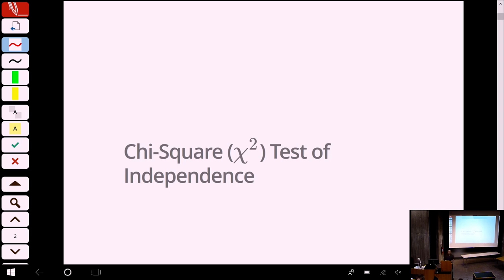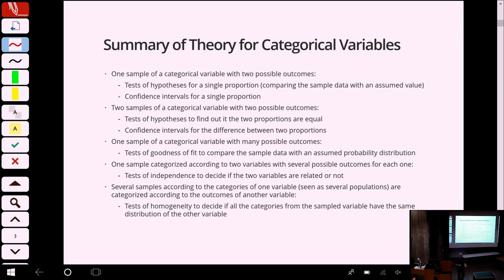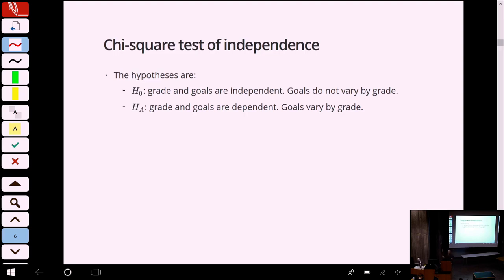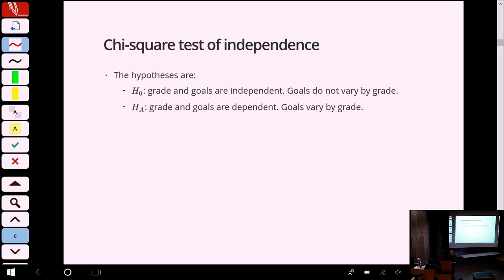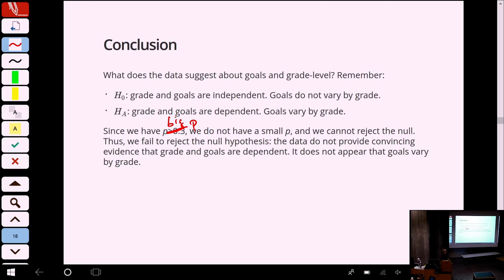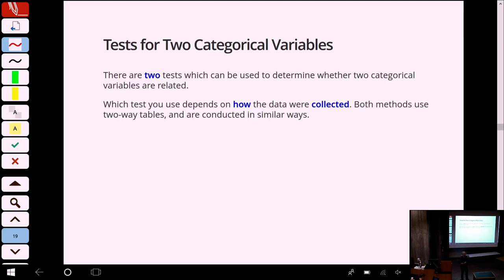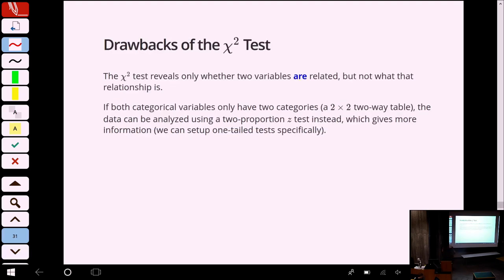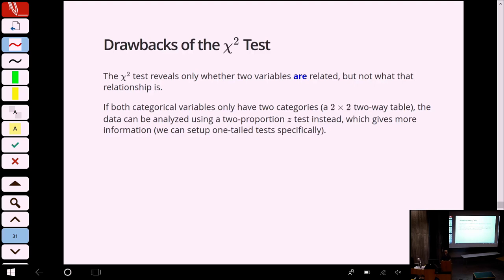(lecture) MATH 1051H-A - Lecture 10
Lecture 10 for MATH 1051H - A, November 21, 2017. Chapter 3.4 in text.